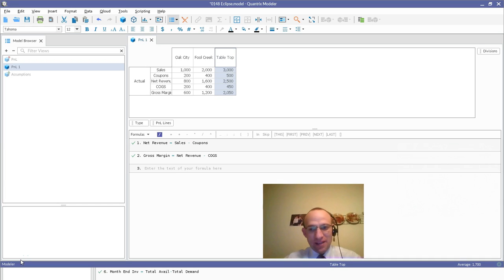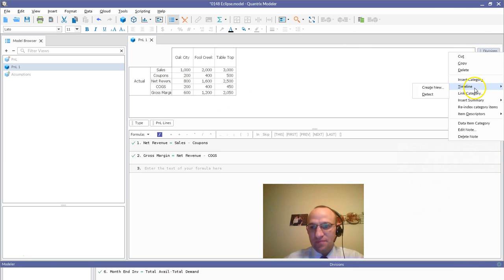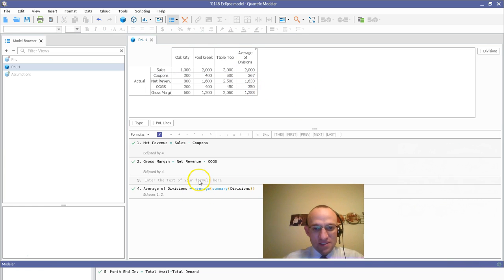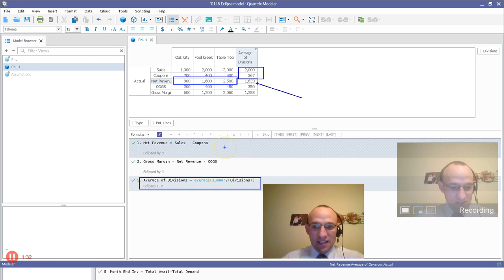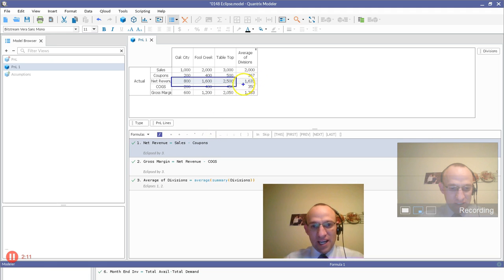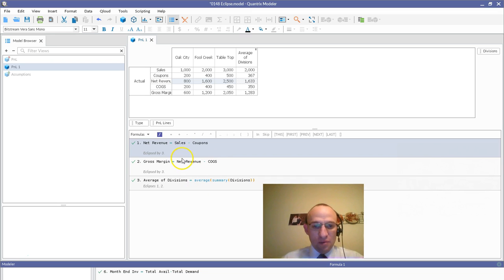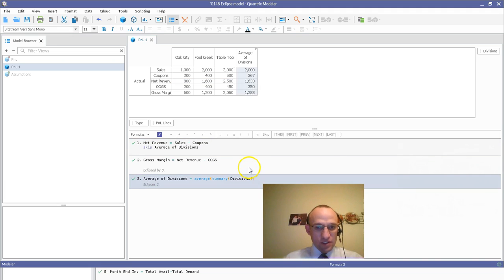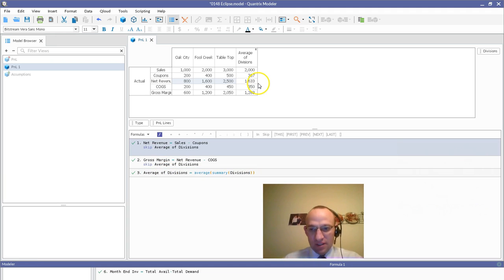Learn Quantrix Modeler: Eclipse Explained #148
Learn Quantrix Modeler: Eclipse Explained #148 When writing formulas in Quantrix Modeler undoubtedly one of the the first things you will encounter is an eclipse message.  This happens because you have two or more formulas trying to calculate a given cell in the matrix.  This podcast explains what an eclipse is and how to fix it using a skip.